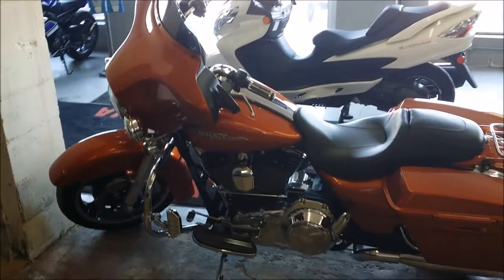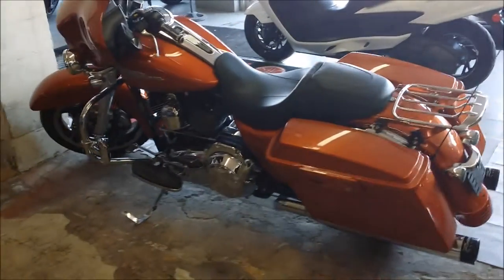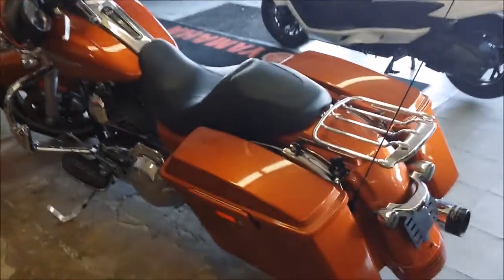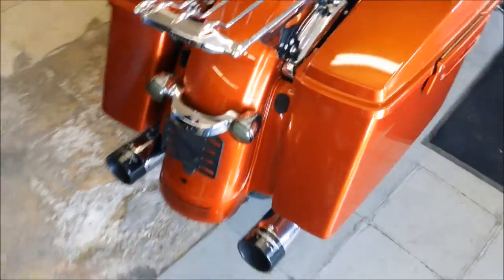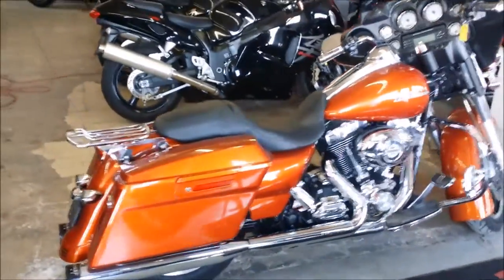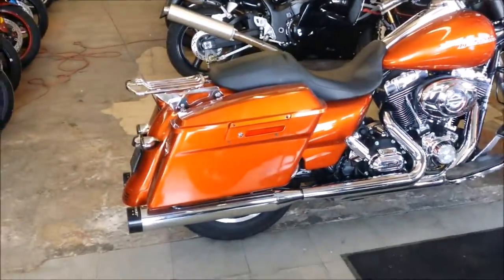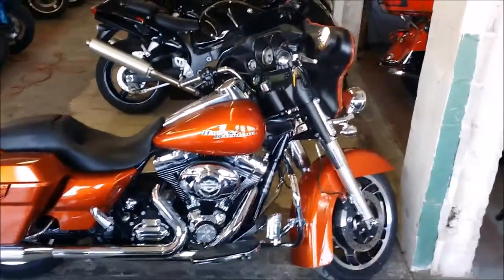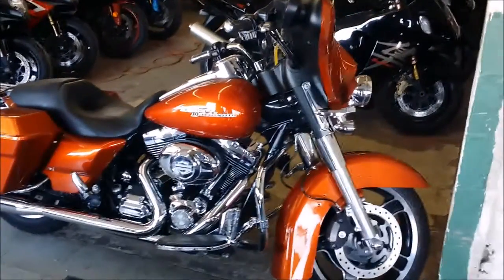2011 used harley davidson flhx street glide for sa